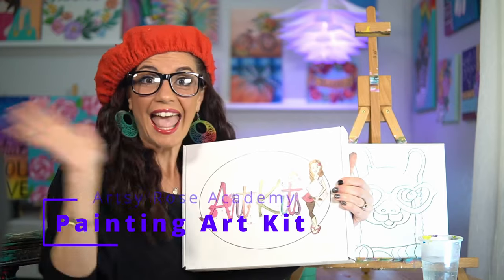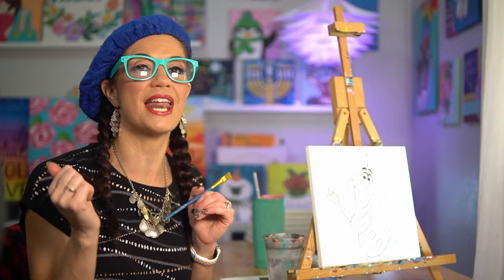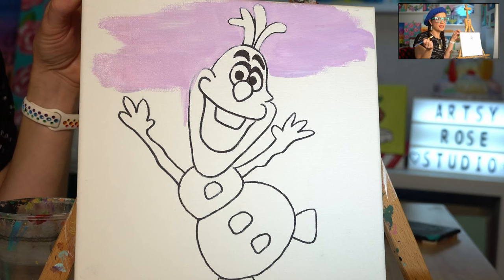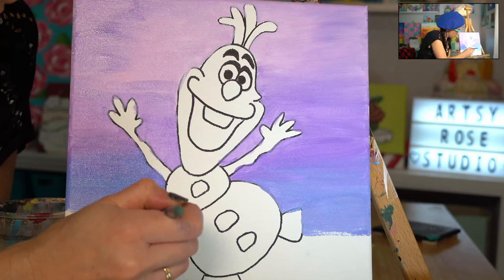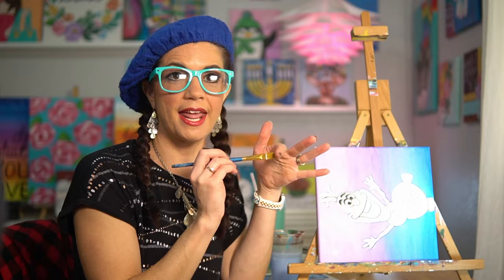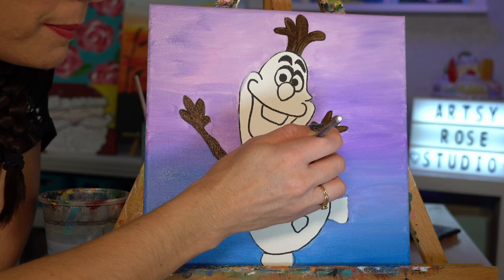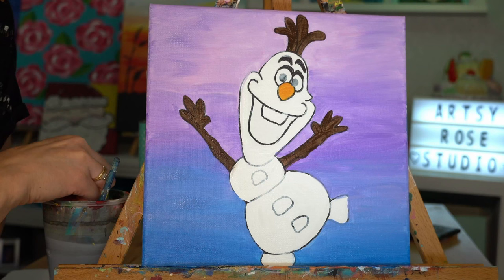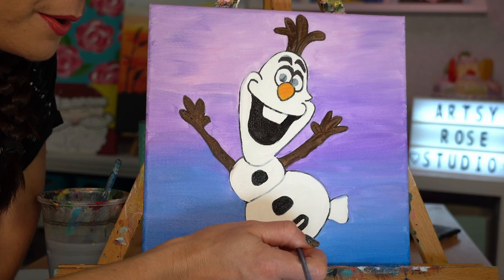Olaf Painting Art Kit Tutorial with Artsy Rose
𝗥𝗲𝗮𝗱𝘆 𝘁𝗼 𝗱𝗼 𝘀𝗼𝗺𝗲 𝗔𝗥𝗧!!!

Paint🧡Olaf💛using 💚Acrylic
💙 Paint 💜with🧡Artsy Rose

𝗛𝗲𝗿𝗲 𝗶𝘀 𝘄𝗵𝗮𝘁 𝘆𝗼𝘂 𝗻𝗲𝗲𝗱:

1) Pre-Drawn Canvas f/ Artsy Rose
2) Sharpie
3) Acrylic Paint
4) Paint Brushes
5) Napkins or Paper Towels
6) Cup of Water for brushes during painting
7) Comfy Clothes & Covered Painting Surface
Remember, there is NO such thing as the "Right" way to do art. Uniqueness is what makes you your own special artist. Trust my process. Relax and have the best time!